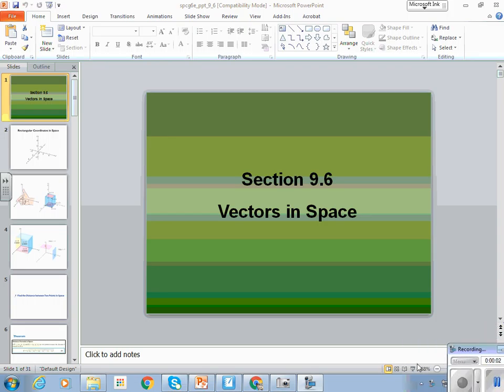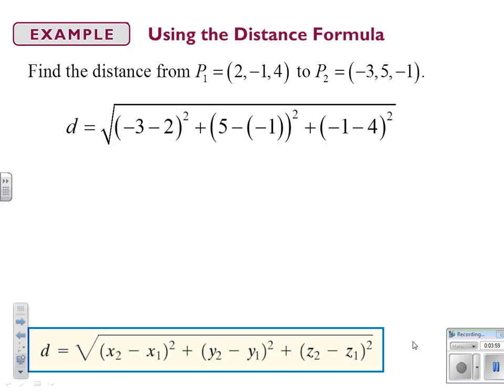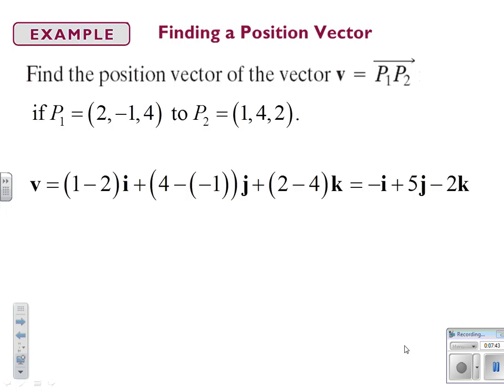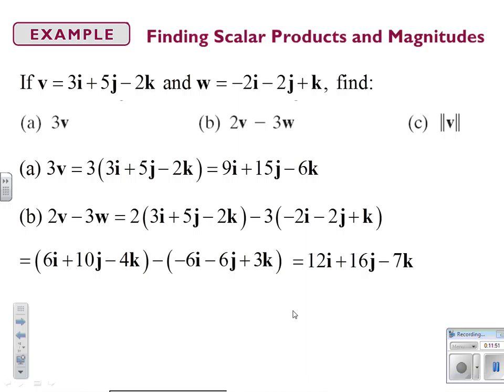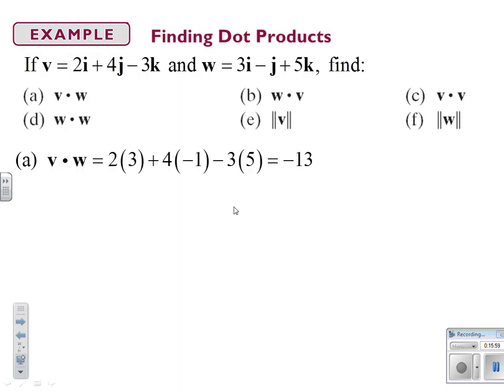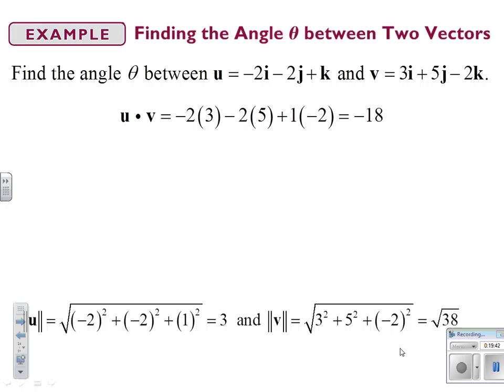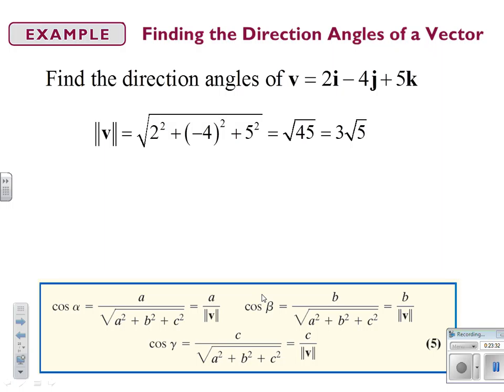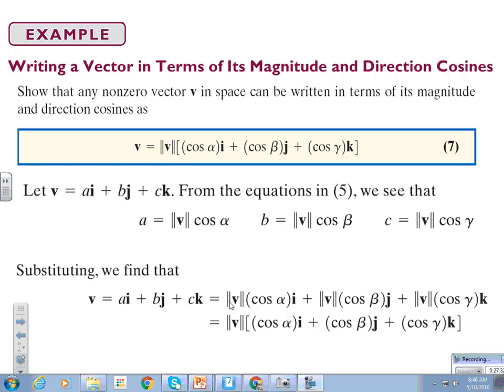9 6 Vectors in Space